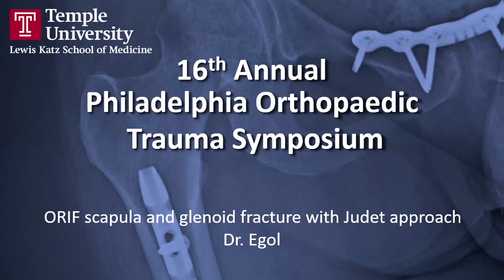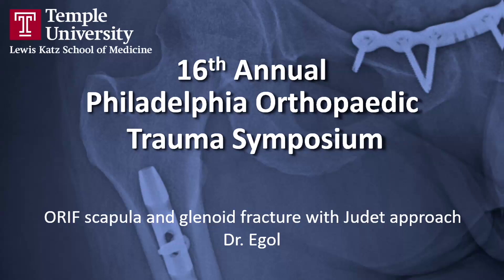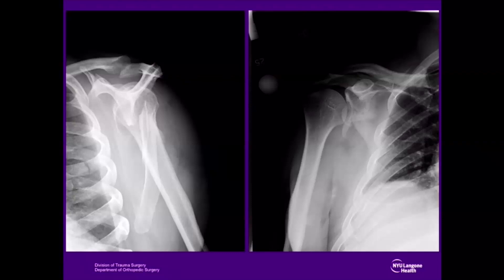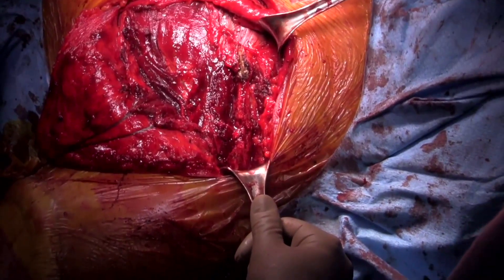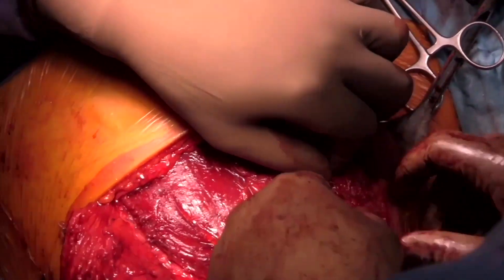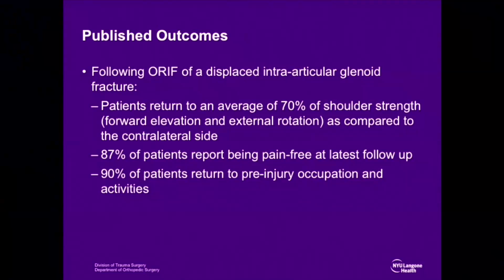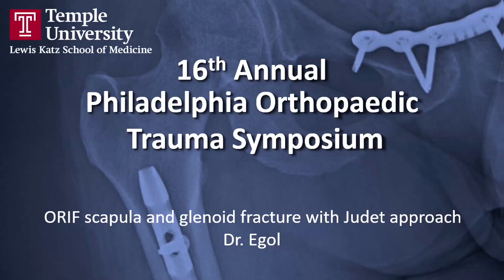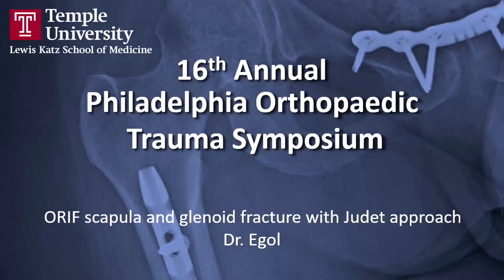Scapula and glenoid ORIF techniques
From the 16th Annual Philadelphia Orthopaedic Trauma Symposium.  Presented by Dr. Kenneth Egol (NYU) and moderated by Dr. Asif Ilyas (Rothman Institute).  Technique video showing ORIF of scapula and glenoid fractures.  With question and answer session with Dr. Egol.